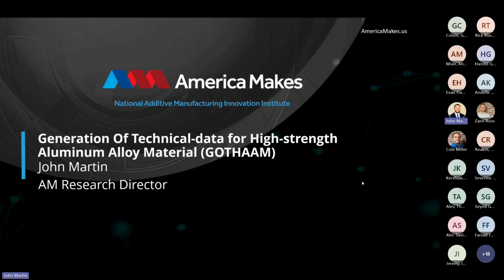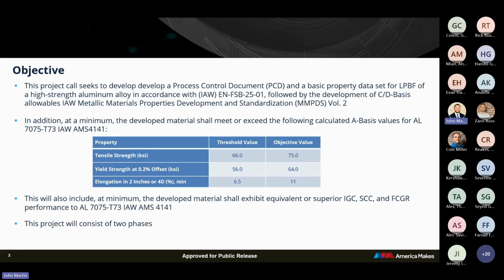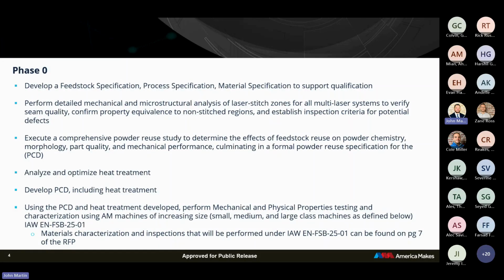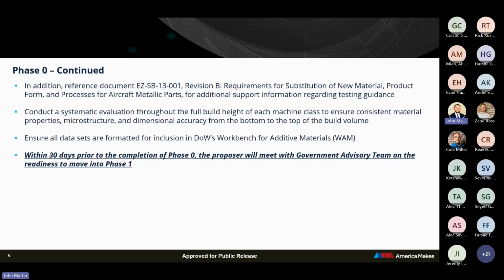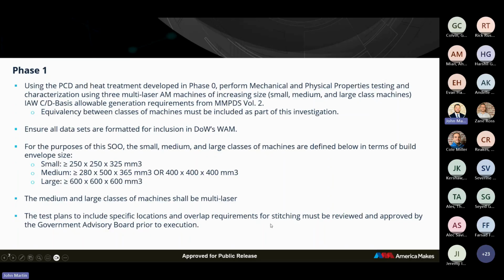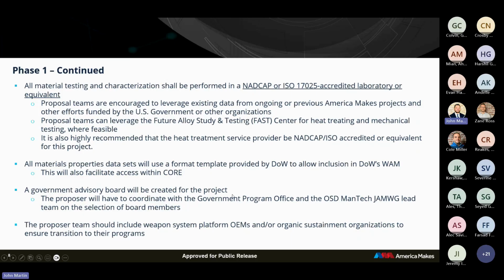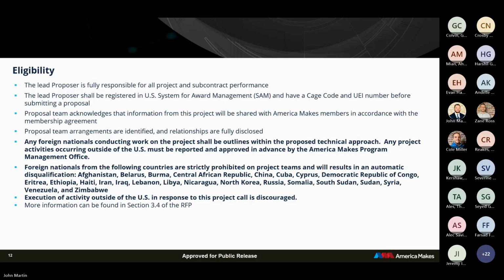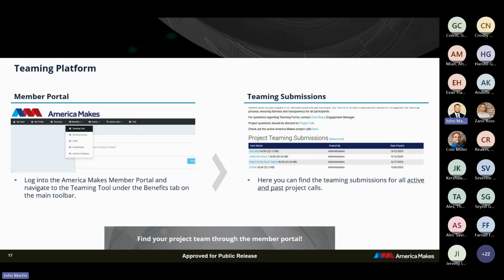Generation Of Technical-data for High-strength Aluminum Alloy Material (GOTHAAM) Kickoff Webinar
This webinar reviews the Generation Of Technical-data for High-strength Aluminum Alloy Material (GOTHAAM) Project Call, funded by the Office of the Under Secretary of Defense, Manufacturing Technology Office (OSD ManTech), and allow potential submitters to ask questions about the project scope and approach.